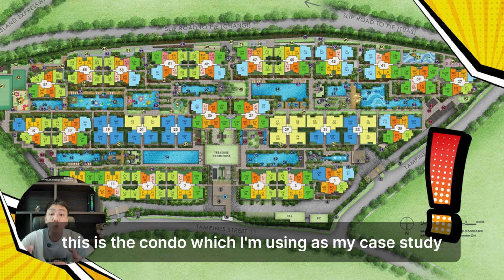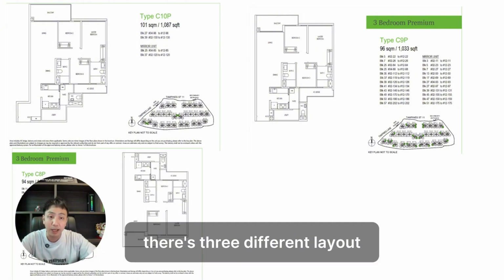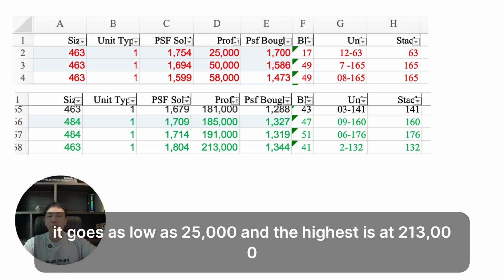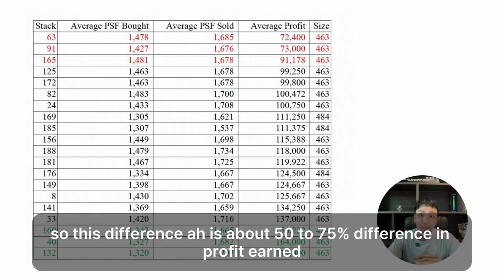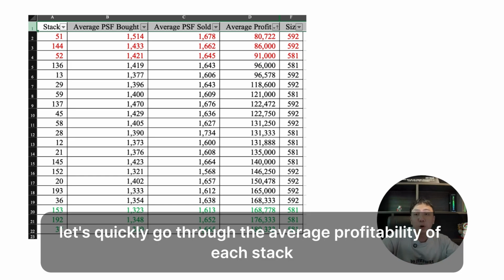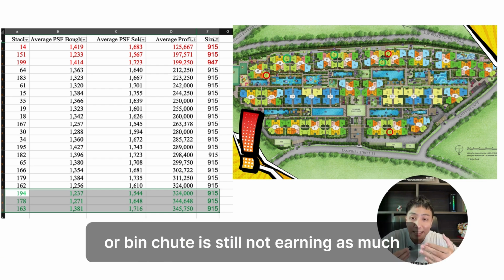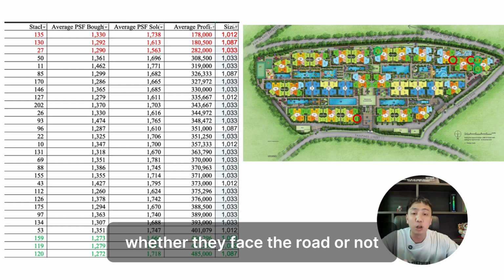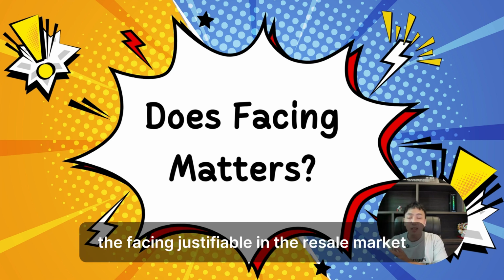Does Condo Facing Really Matter? 🤔 | Real Case Study Inside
When buying a property, many swear by the "right" facing—North-South, avoid West sun, high floor, unblock views... But does it really make a difference?

In this video, we break it down with a real condo case study 🏙️
We explore:
✔️ Whether certain facings fetch higher prices
✔️ The role of views, noise, layout & stack premium
✔️ Which factors actually affect long-term value and resale

Whether you're an investor or homebuyer, this deep dive will change how you look at facing forever.
Watch before you buy! 👀